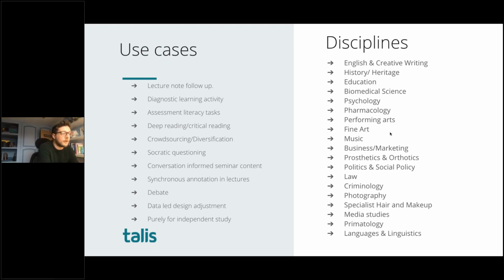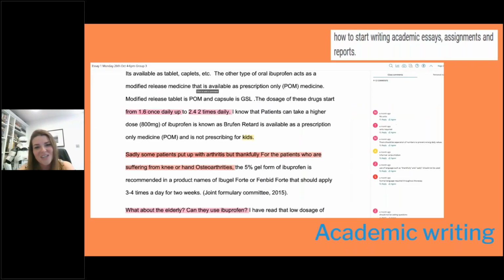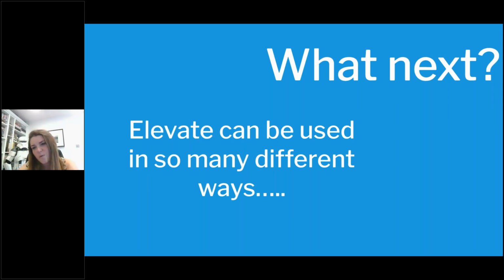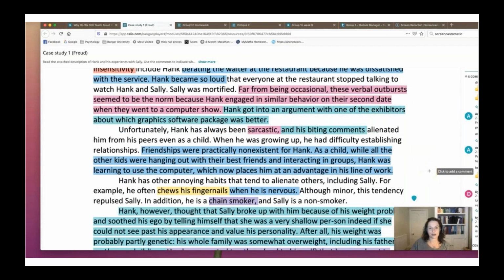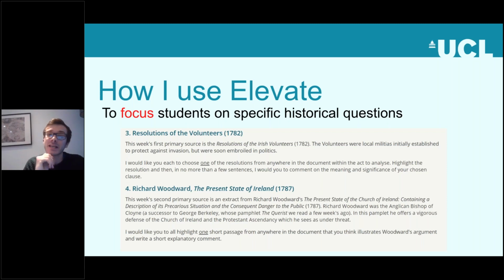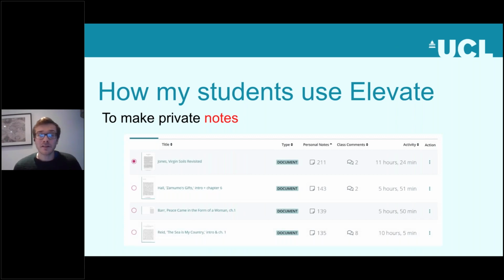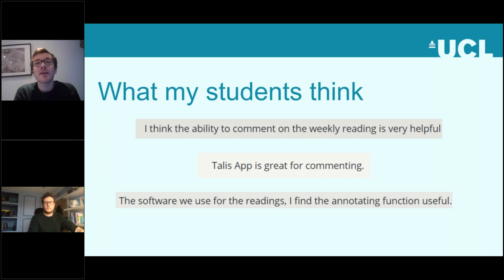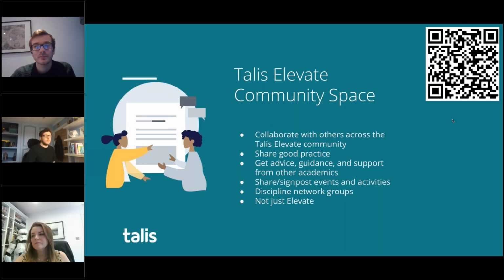Stories from the Community | Talis Elevate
In this webinar hear from:

- Nina Walker, Principal Lecturer in Pharmacy Practice, University of Hertfordshire
- Fran Garrad-Cole, Deputy Head of School (Impact) and a Senior Lecturer in Psychology, Bangor University
- Jon Chandler, Senior Teaching Fellow at University College London (UCL) in the History Department

In this webinar, Nina, Fran and Jon explain how they have introduced Talis Elevate in their teaching, what they have learnt and tips for other Talis Elevate community members. You will also hear our Learning Technologies Lead, Matt East introduce our new Talis Elevate Community Space.